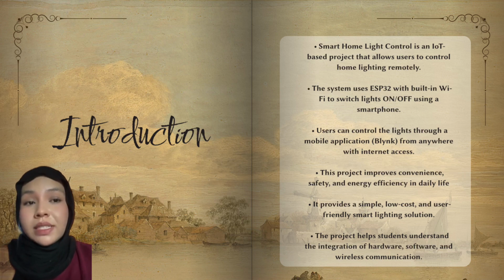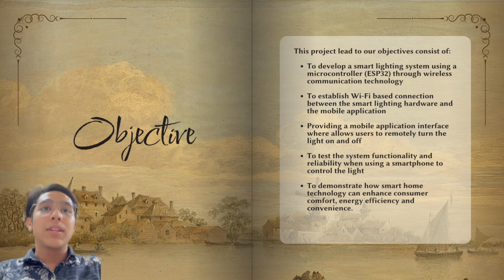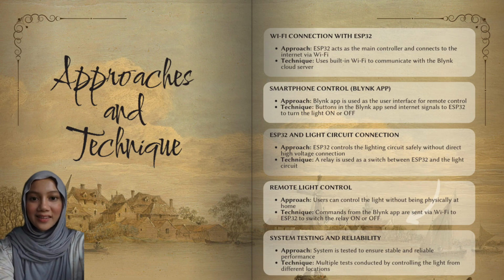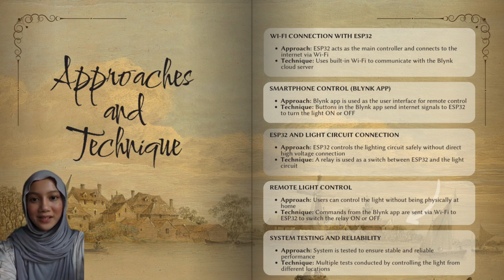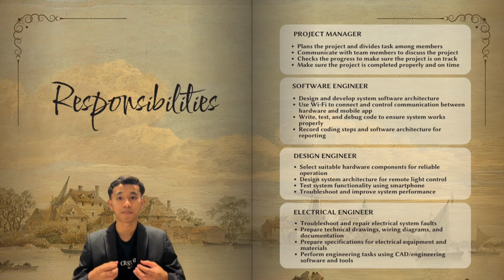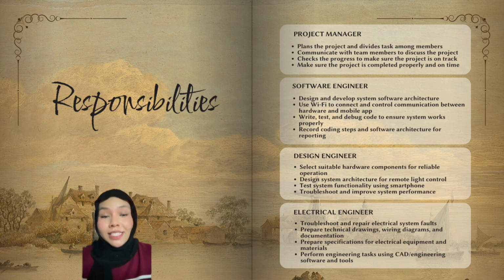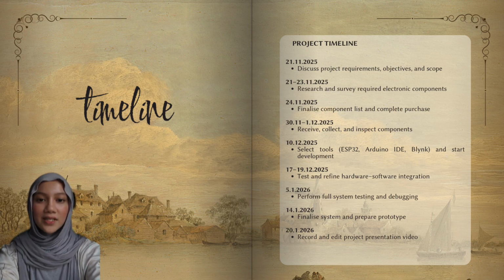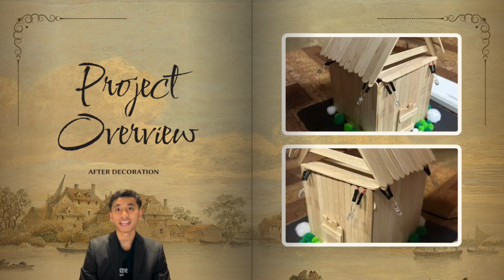ITT270 VIDEO PRESENTATION : SMART HOME LIGHT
GROUP MEMBERS :

MUHAMMAD HARITH ANIQ BIN MOHD HAZIMI
AZRUL FAHRIN SHAH BIN AZMAN

LECTURER :

MISS MUSFIRA BINTI MOHD AZMIR